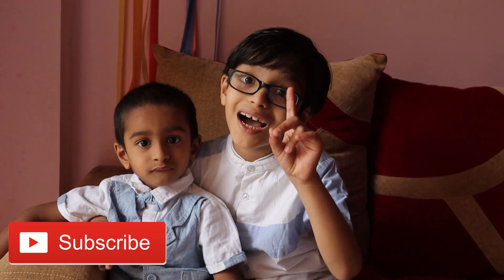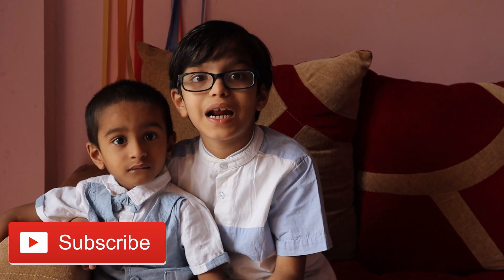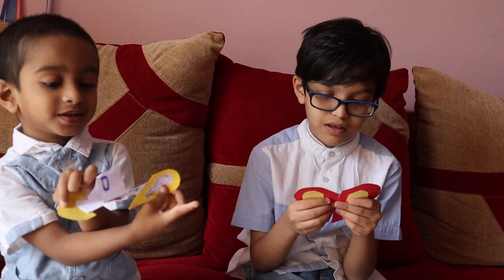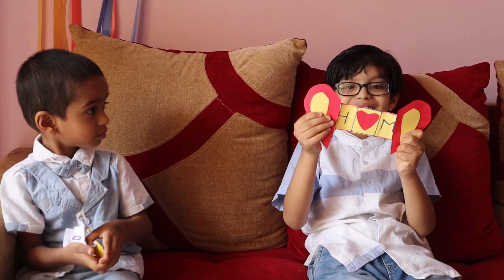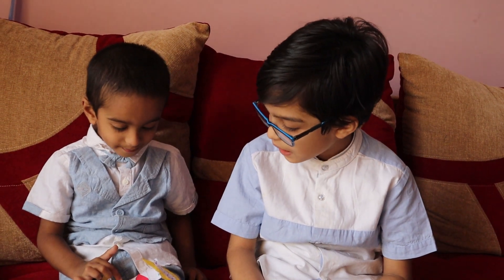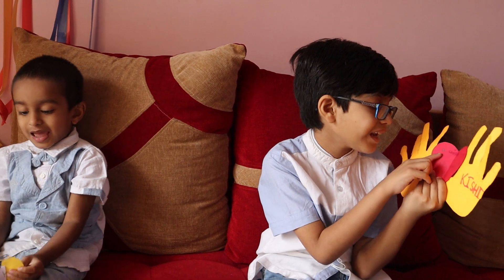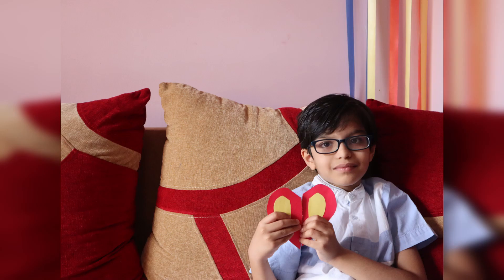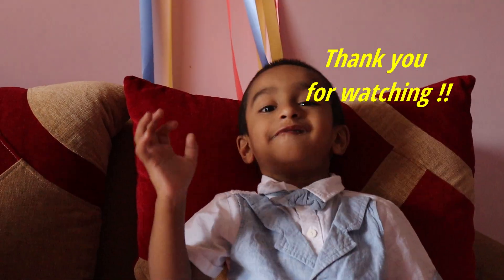Mother's day video || Greeting card for mother's Day || 3D Paint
Hi friends !!
welcome to Fun time with suppu.
Today I have shared Mother's day video. I made 2 greeting cards
and 1 3D paint for my mom.

mother'sdayvideo mothersdaygreetingcard funtimewithsuppu#

- Family tree ( art & craft video )

to  " FUN TIME WITH SUPPU "

- visiting places in New York city

- Solar system for kids || Easter in U.S.A

- Coffee estates & Tea estates in Chikmagalur

- Happy Republic day || how to make India 🇮🇳 flag